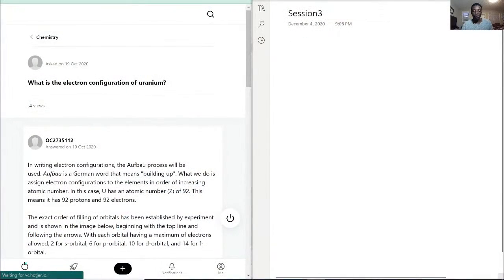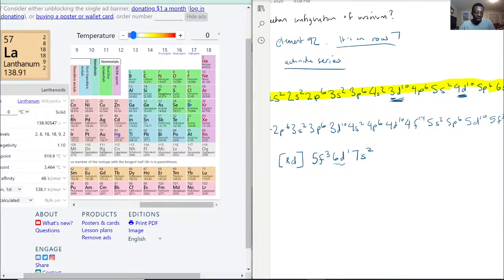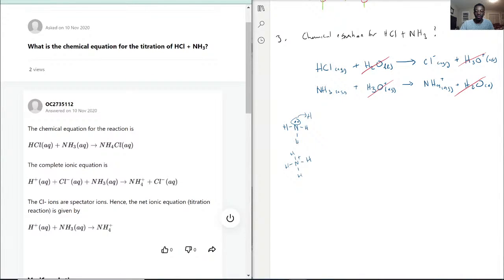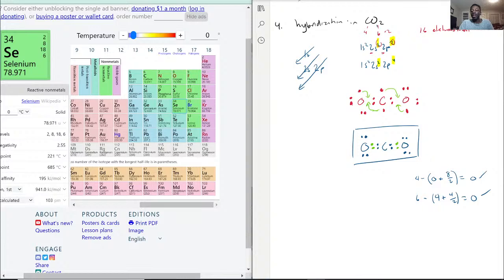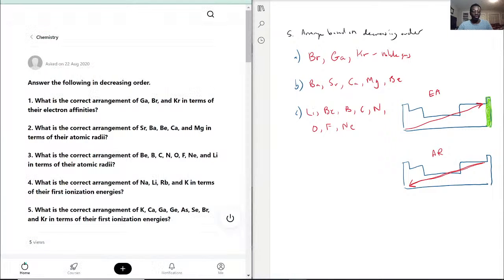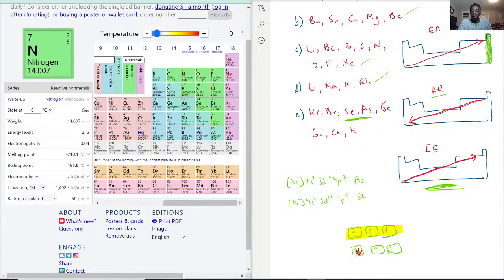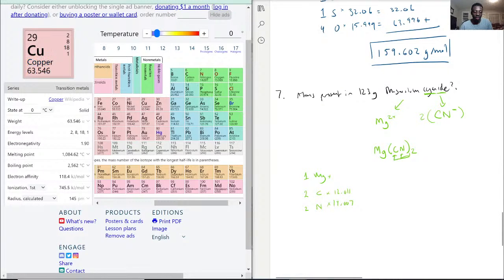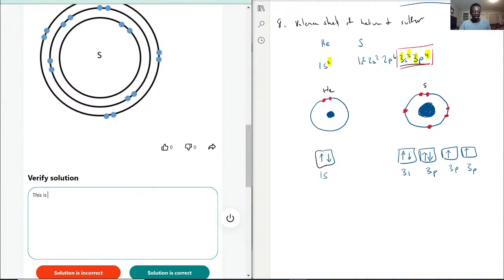Q&A with Fejiro - Popular Chemistry Questions